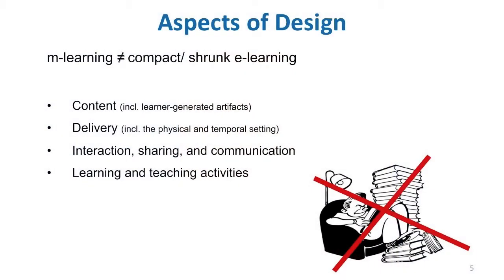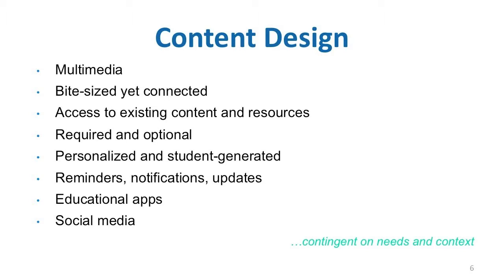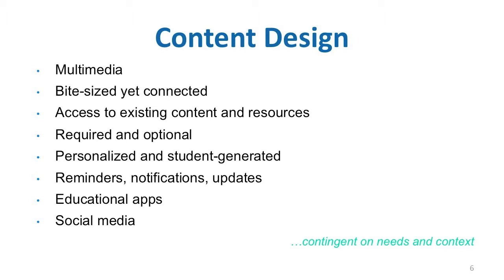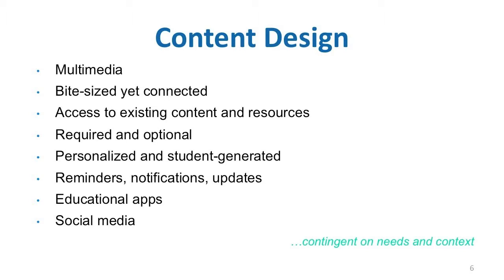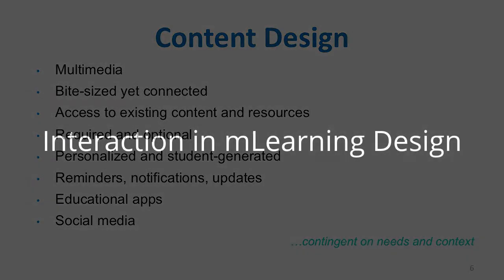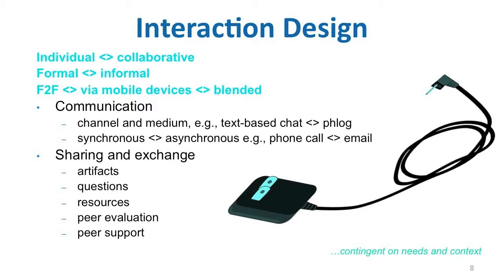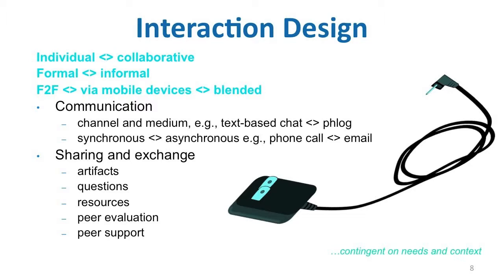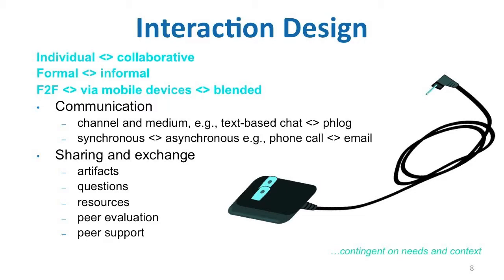Aga Palalas on mLearning Design Considerations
IAmLearn's Dr. Aga Palalas discusses some key considerations for content and interaction elements when designing for mobile learning. This video was compiled using segments excerpted from Dr. Palalas' presentation on Design Principles for Mobile Learning for the MOOC on Mobiles for Development, published under Creative Commons attribution by the Commonwealth of Learning